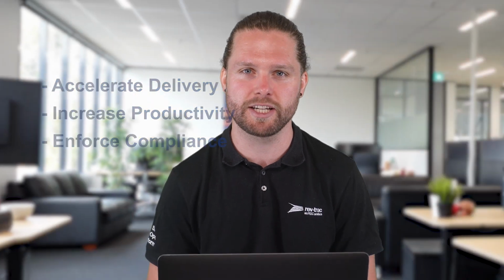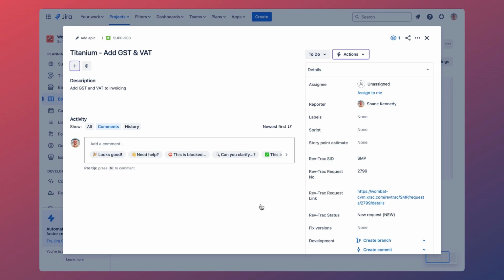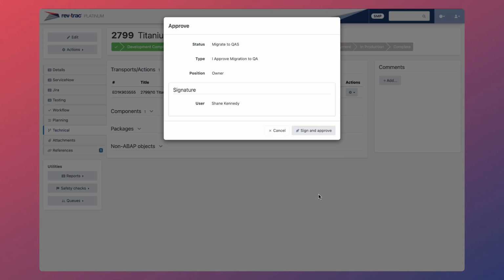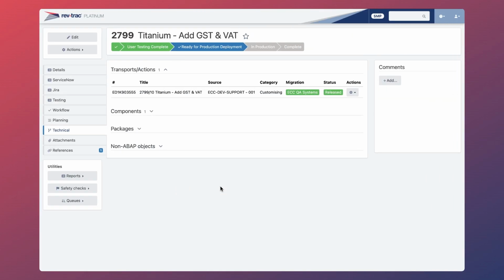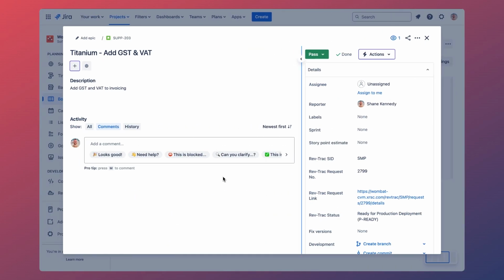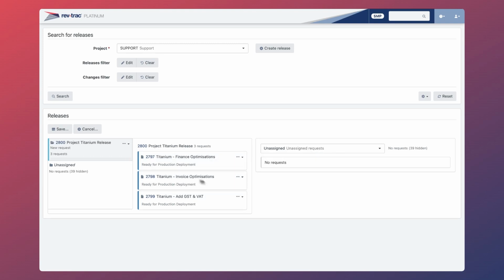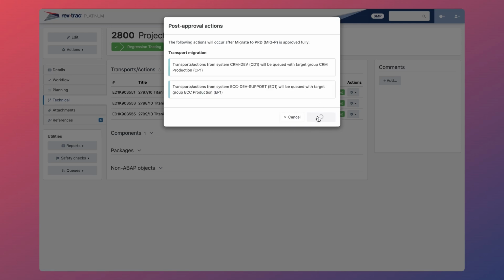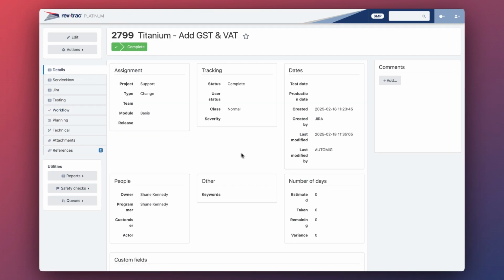JIRA Integration with Rev-Trac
Discover how Rev-Trac seamlessly integrates with JIRA to synchronize agile development with SAP change management. This bi-directional integration keeps SAP changes aligned with JIRA sprints, eliminates manual updates, and enhances visibility. Reduce errors, enforce governance, and accelerate SAP application delivery with an end-to-end DevOps workflow.